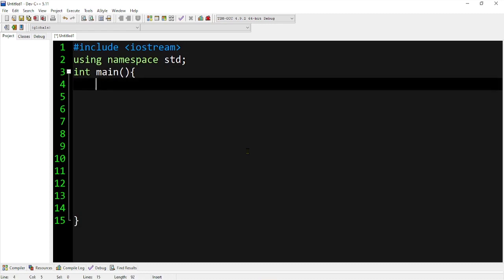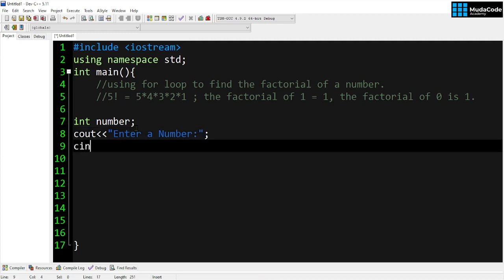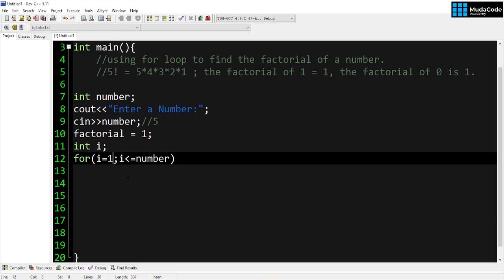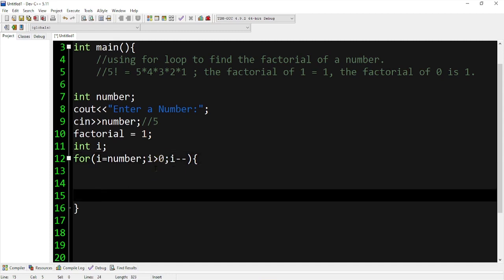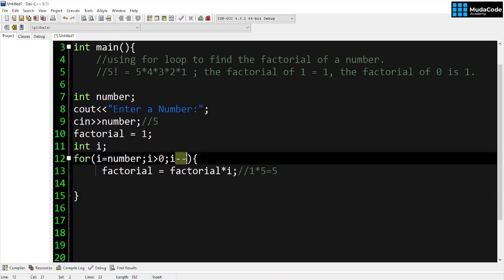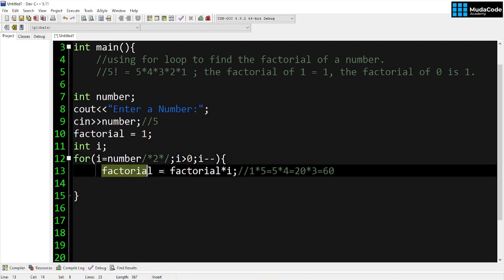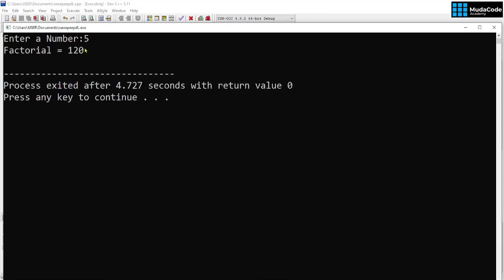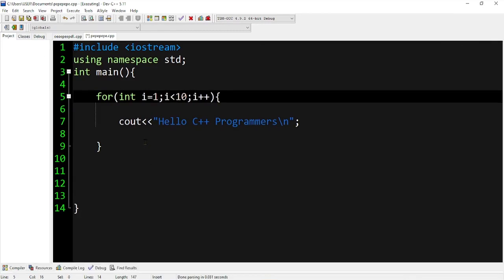Program to Find Factorial of a Number | for loop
This video explain how to use one of the most use loop in C++ (for-loop).
The real life application of for loop is what the video is all about. The video give learner a solid background of how to apply for loop to solve different problems.